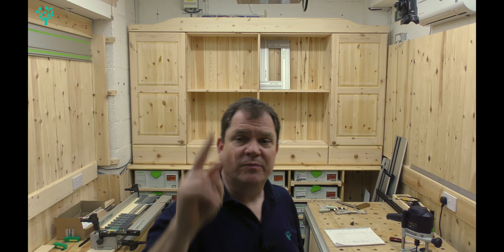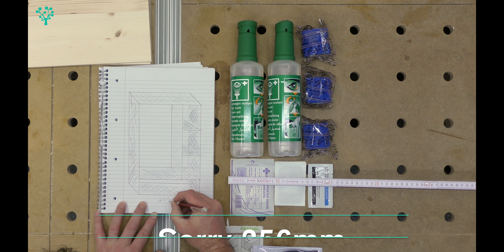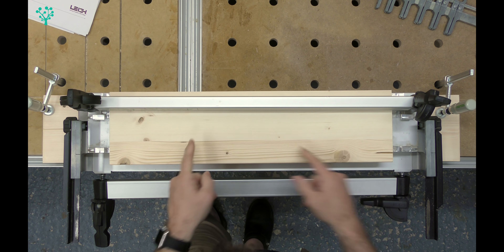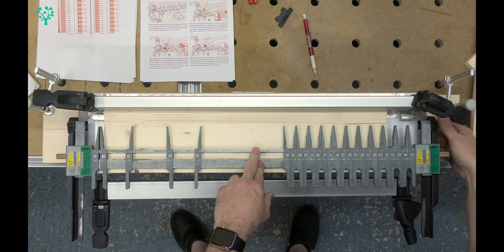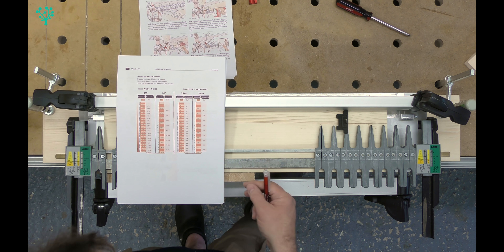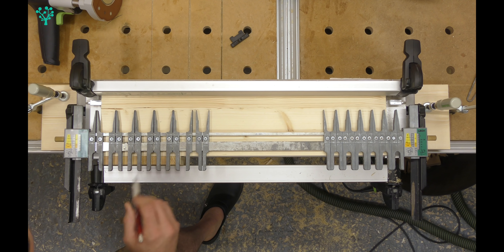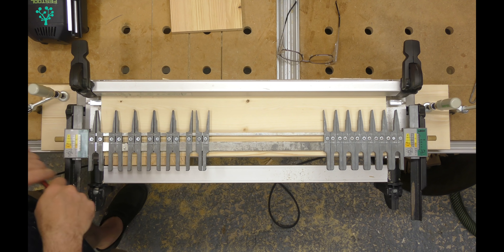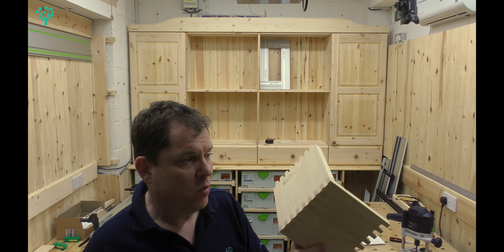Leigh DR4 Pro Dovetail jig - Episode 2 - Box Joints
This is the second part in a multi-part series looking at the Leigh DR4 Pro dovetail jig. In this episode we look at making box joints on the Leigh DR4 pro.

Other videos in this series are;

How to set up the Leigh DR4 Pro
How to Eliminate tear out on the Leigh DR4 Pro
How to make sliding dovetails with the Leigh DR4 Pro
How to make through dovetails with the Leigh DR4 Pro
How to make blind dovetails with the Leigh DR4 Pro

The Woodgrafter is a woodworking business that focuses on designing and building be-spoke and customised furniture.

The YouTube channel focuses on the growth of the business from day 1, on the channel we publish on a Tuesday and Friday at 19:00 GMT and cover,

• Business plans
• Marketing
• Customer projects
• Educational videos.

The Woodgrafter has a thriving YouTube based community who regular ask question, post comments and advice.

Talk soon.

Andy